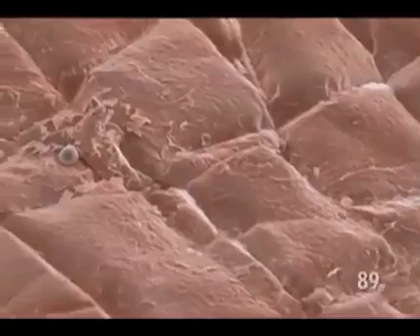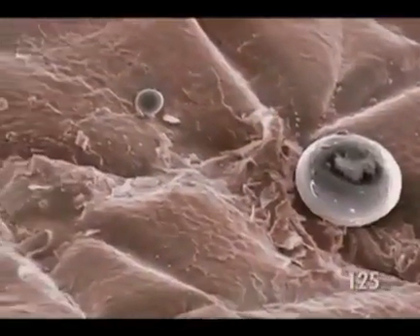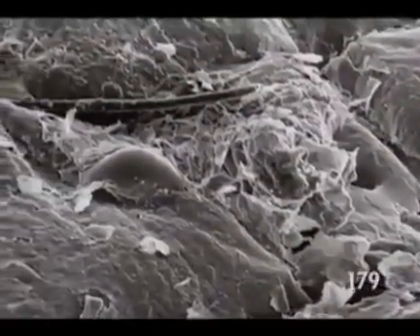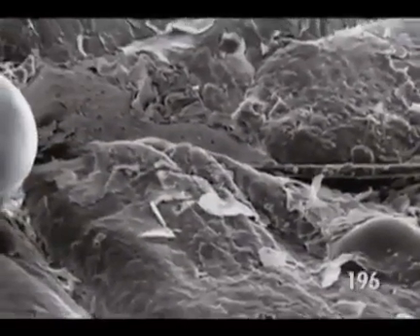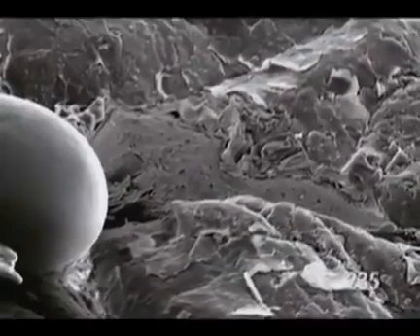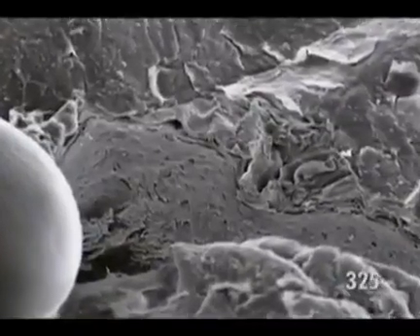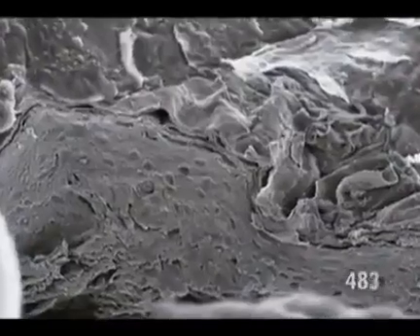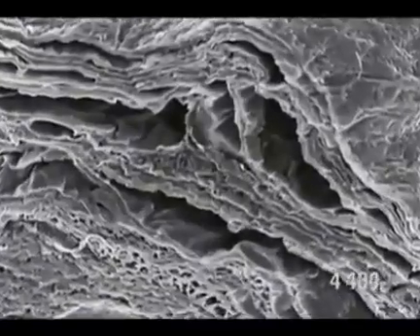İNSAN DERİSİNE BİRDE ÇOK YAKINDAN BAKIN.ÇOK İLGİNÇ GÖRÜNTÜLER